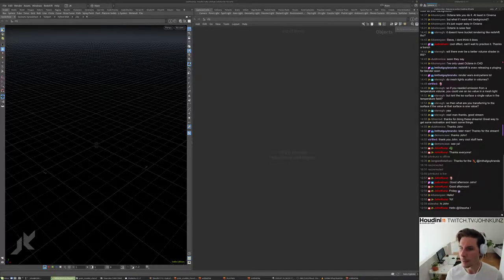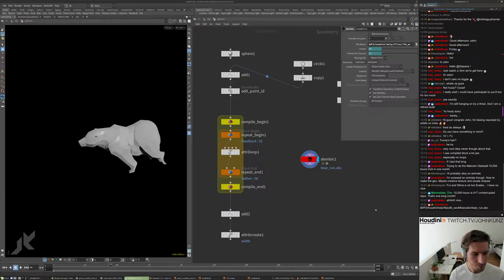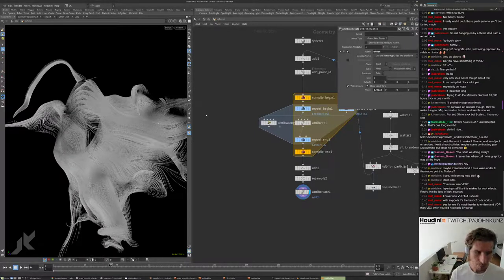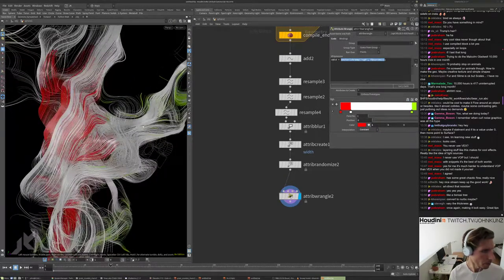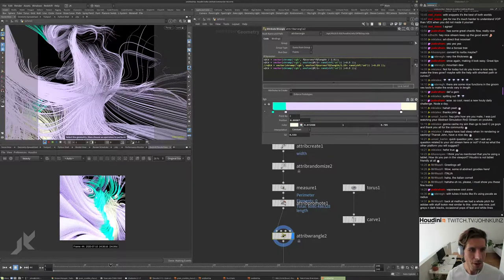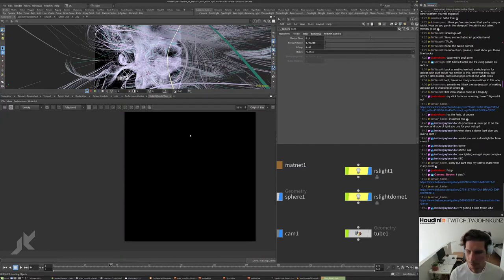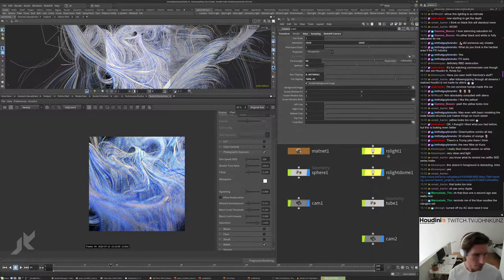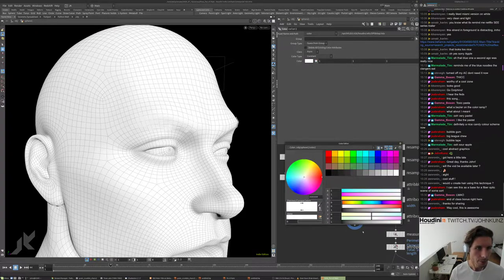CoolZone Abstract Composition Houdini Redshift [Stream 2020 07 10]